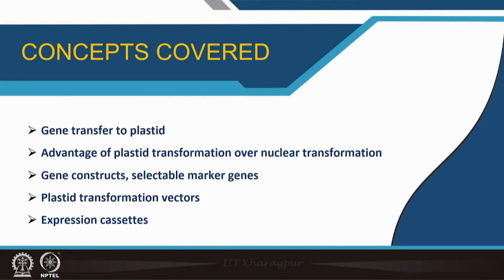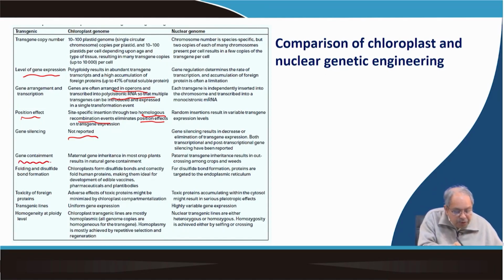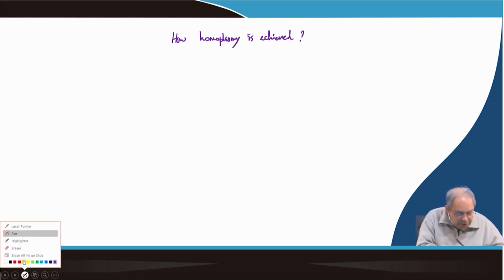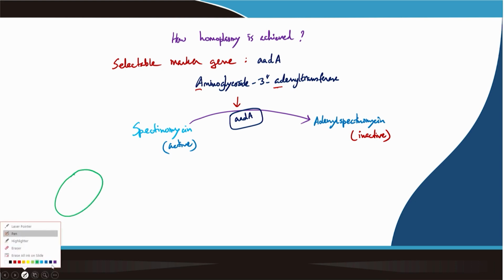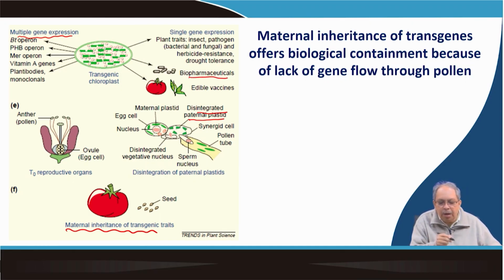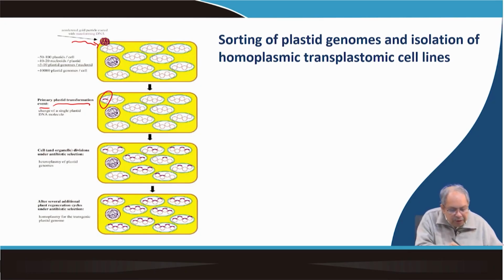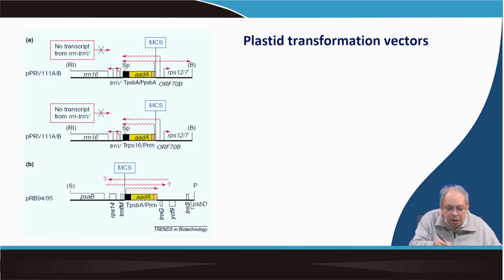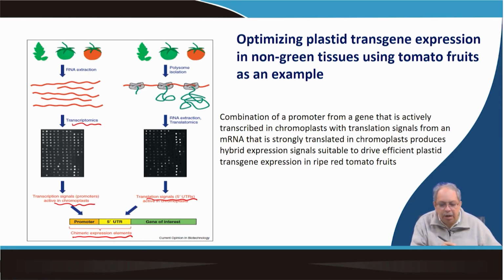Lecture 62: Molecular Pharming: Transplastomic plants